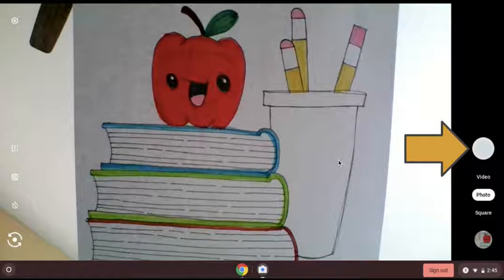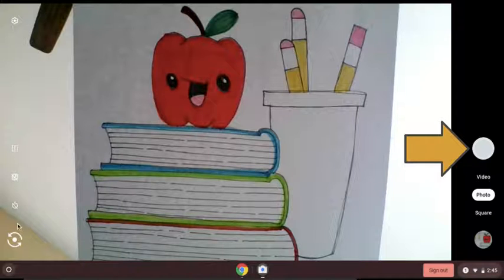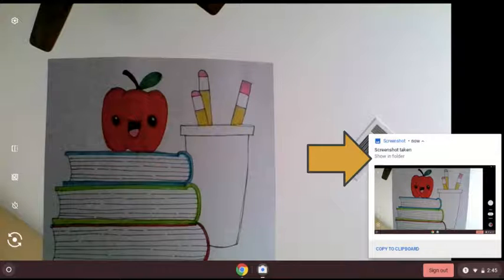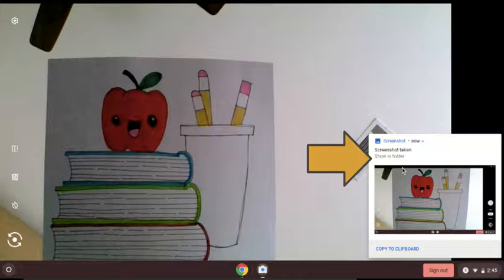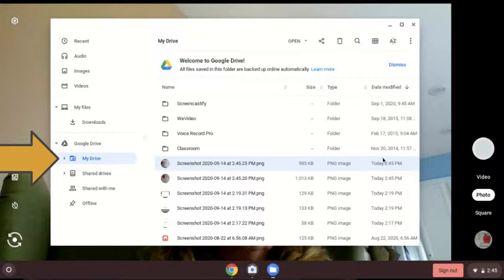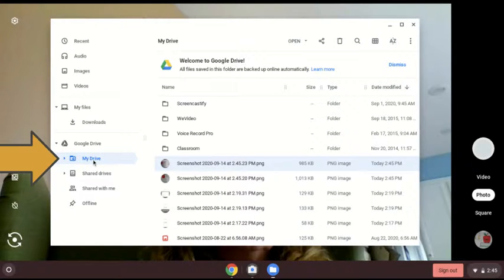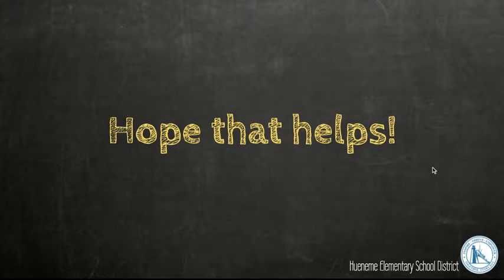How to Use the Camera on your Chromebook